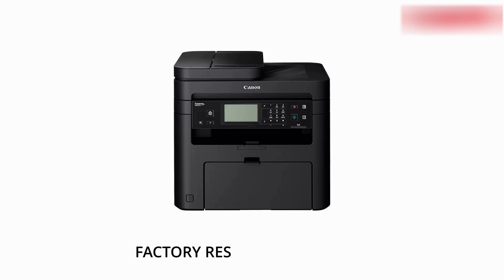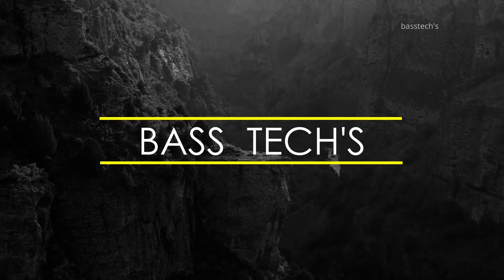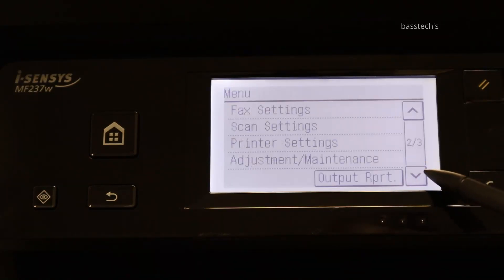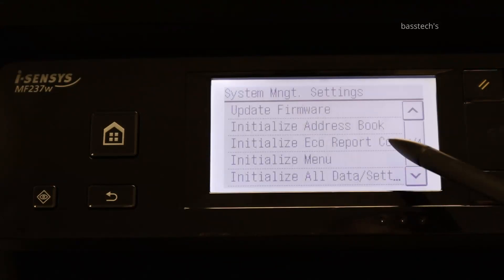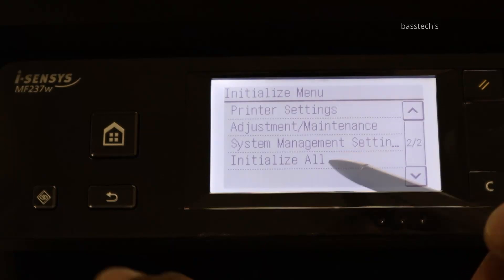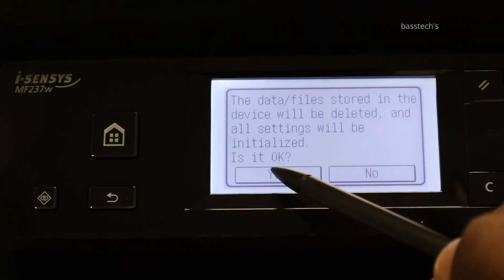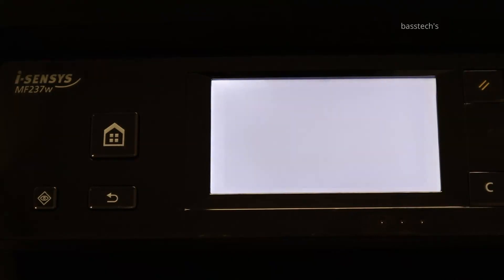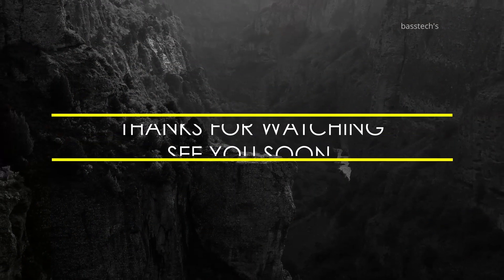i-SENSYS MF237w FACTORY RESET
This clip will take you through the procedures of resetting the device to factory default . Upon this procedure we can bring back the device to its original initial position . with tis process we can reset all user & administrator related settings. So please follow this clip and make use of it .